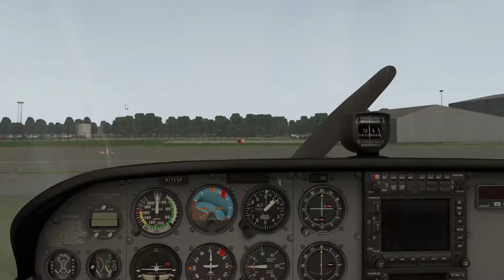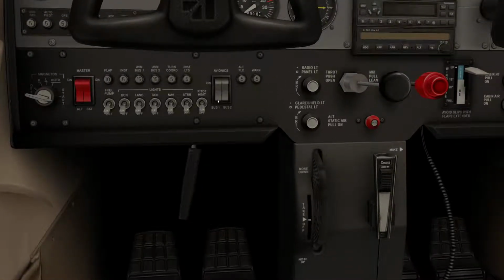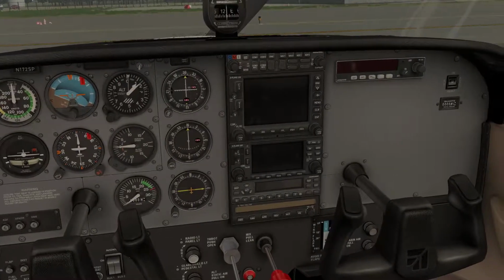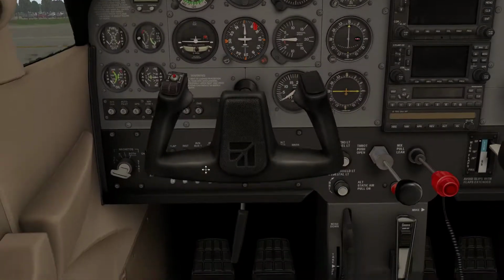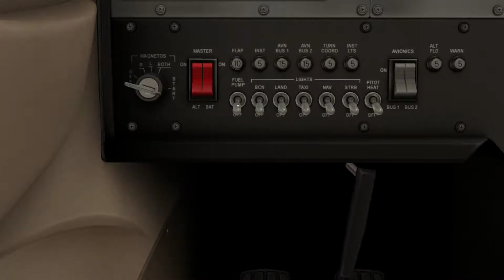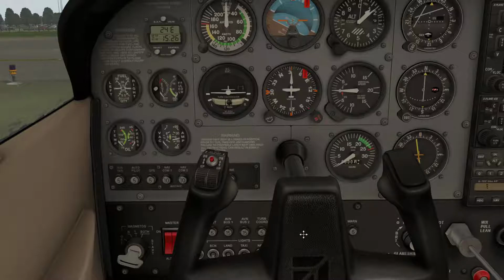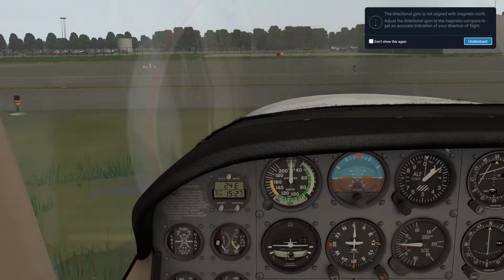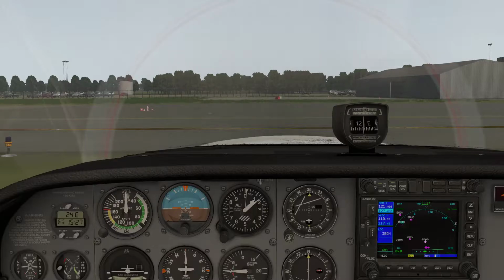xplanehelp.co.uk Cessna C172 Cold and Dark Start